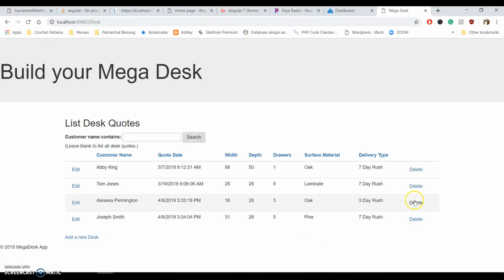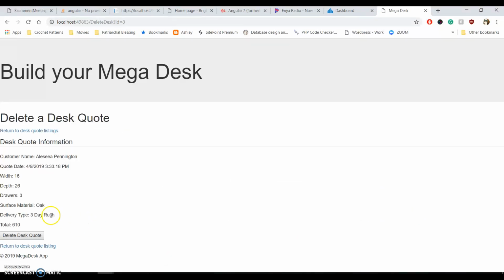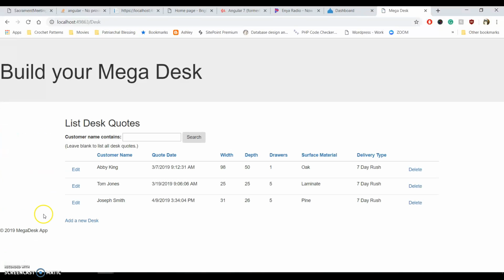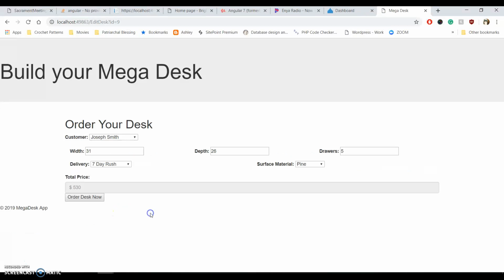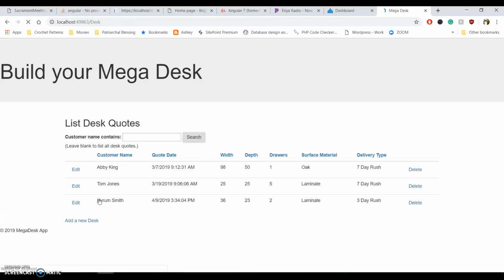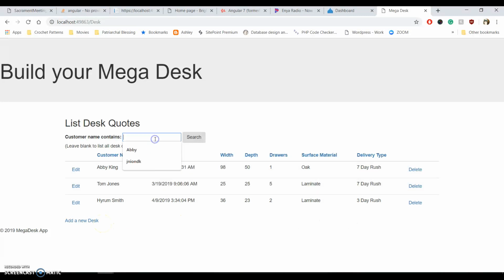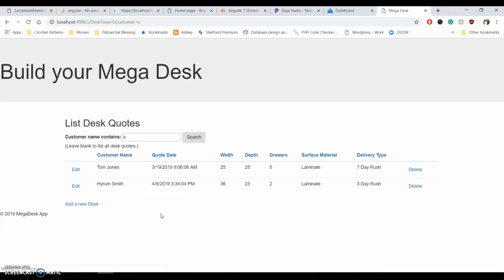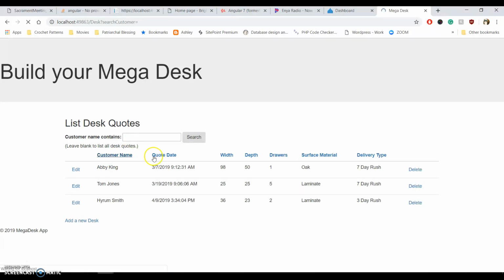NET Week 9 - MegaDesk 276